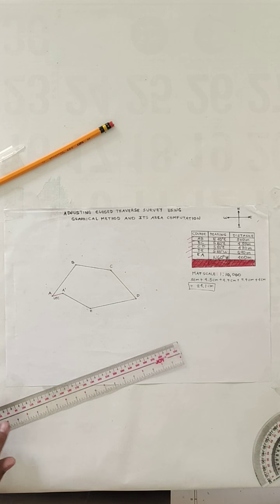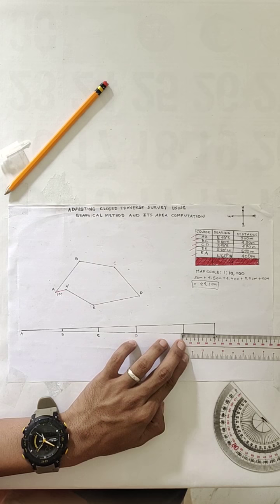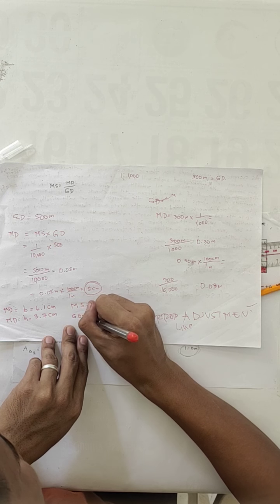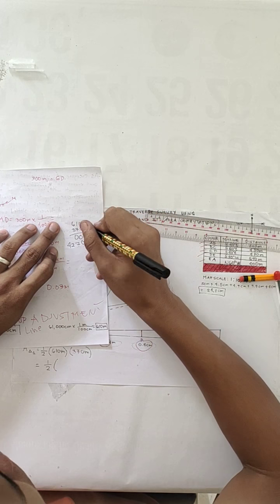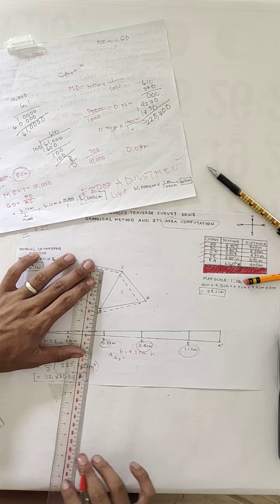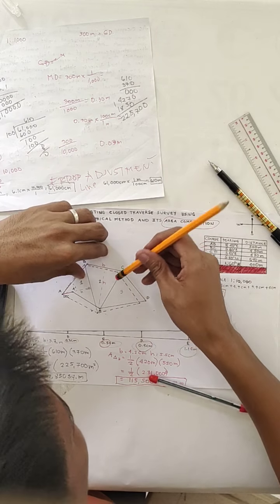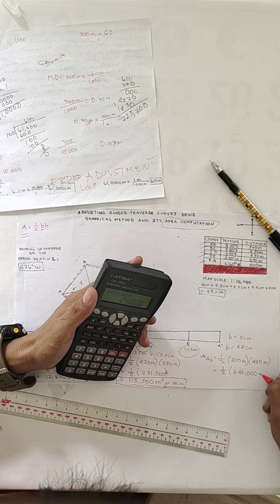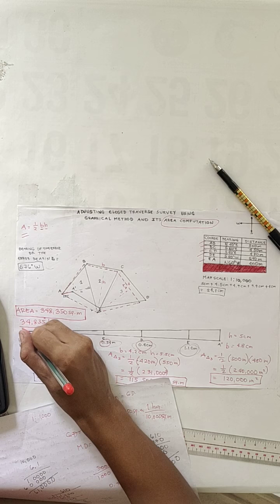Construction of Closed Traverse Survey Using Graphical Method and Area Computation